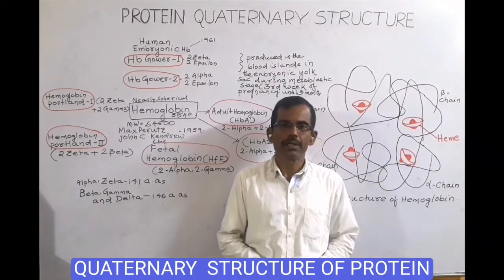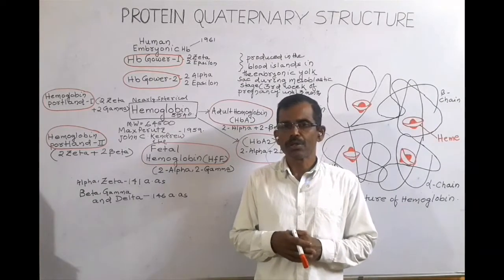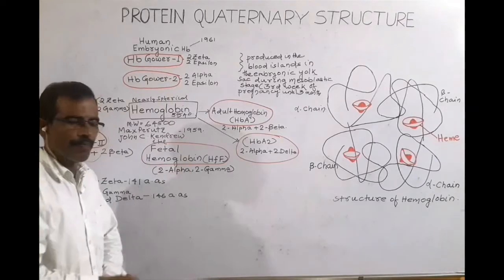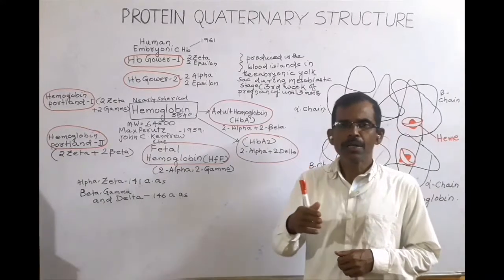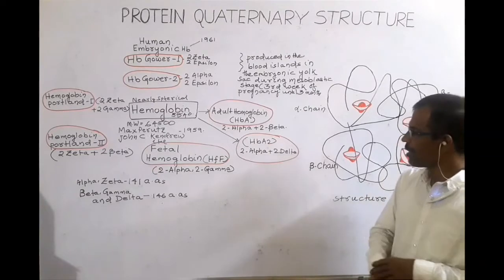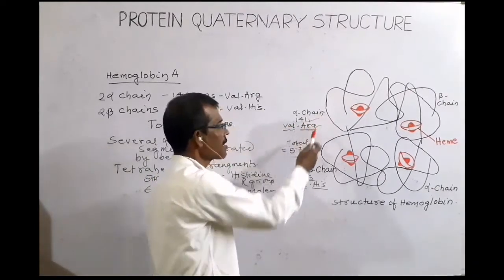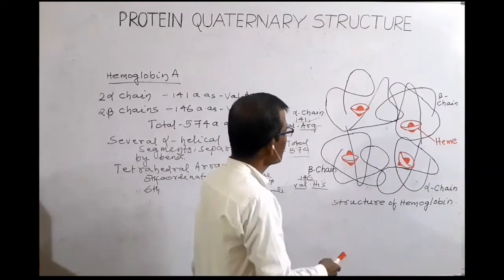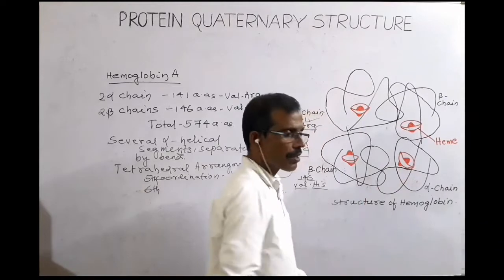QUATERNARY STRUCTURE OF PROTEIN-HEMOGLOBIN@SAM ONLINE CLASS